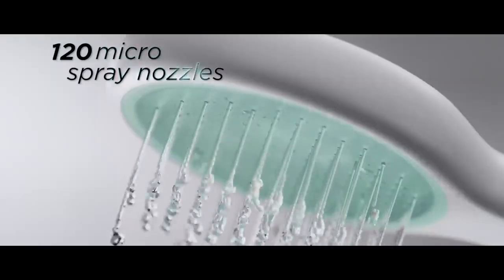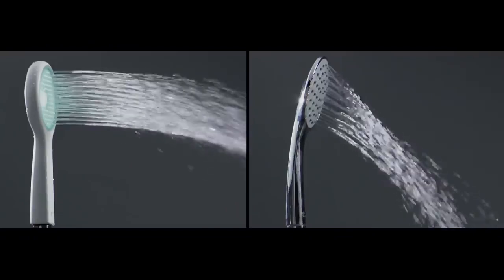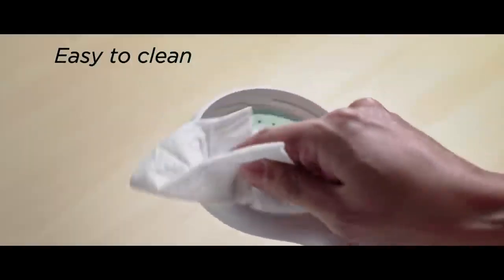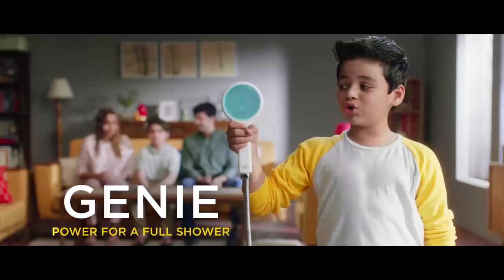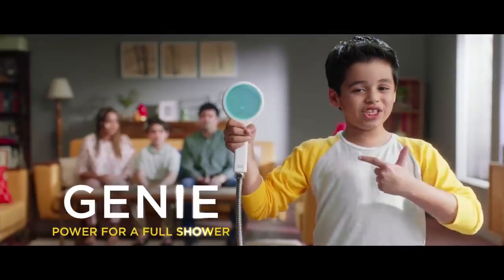American Standard Genie Hand Shower No More Half Bath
Client: American Standard
Production House: Those Guys Films
Creative Producer: Vivek Gupta
Line Producer: Karan Kirar
Costume Stylist: Nazia Mirza